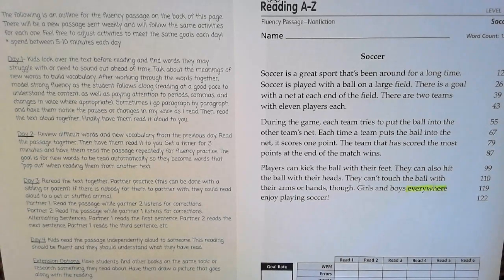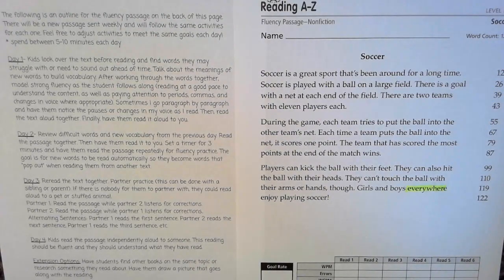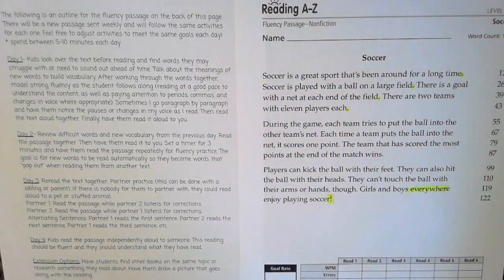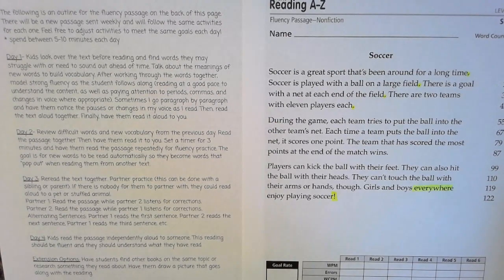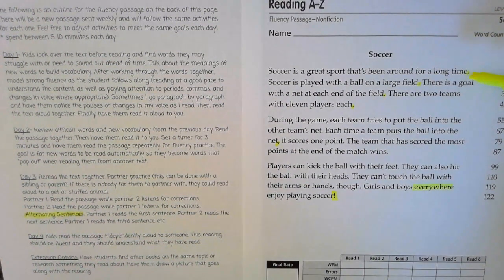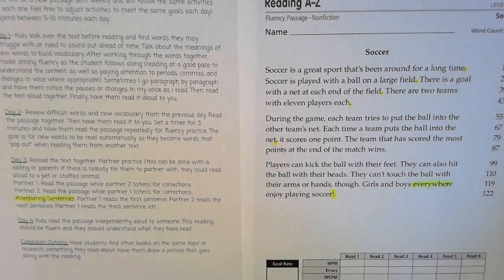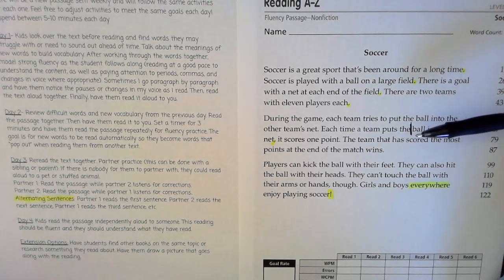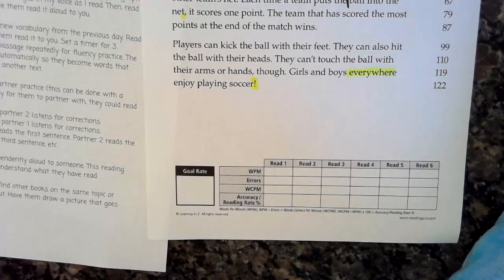3rd Grade Fluency Tutorial